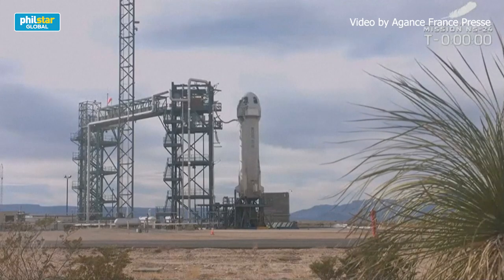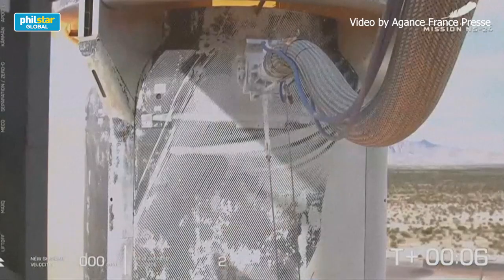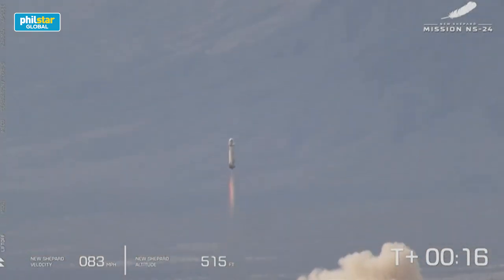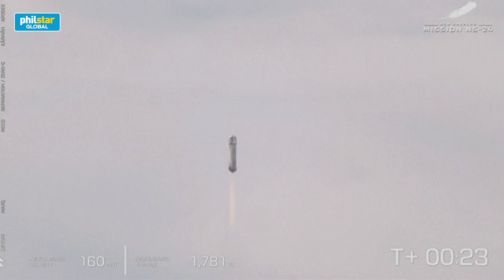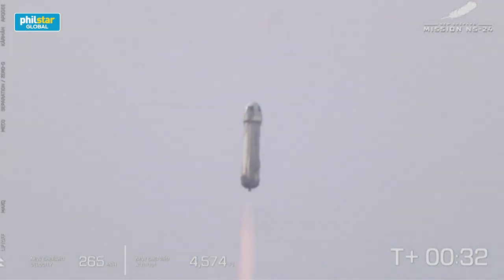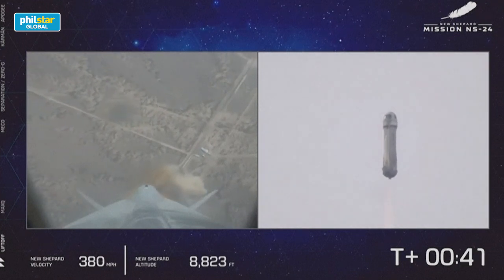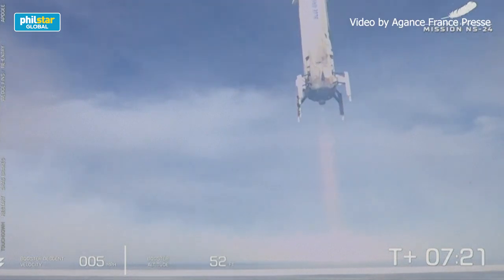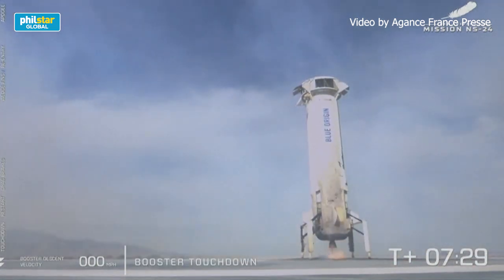Jeff Bezos' Blue Origin launches New Shepard rocket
Blue Origin launches its first New Shepard suborbital rocket in more than a year, reviving the company's fortunes with a successful return to space following an uncrewed crash in 2022. The live feed shows the rocket's launch and landing.

Video by Agance France Presse